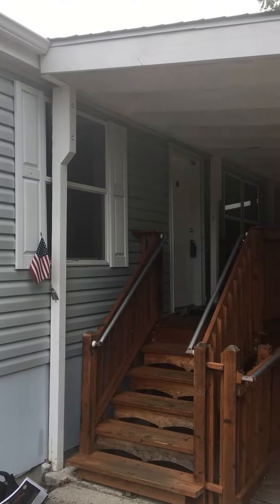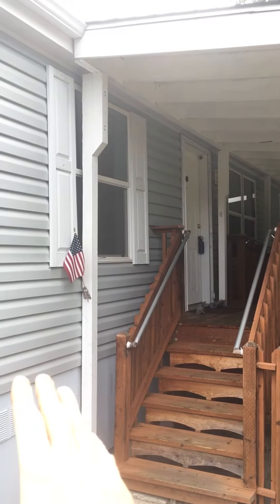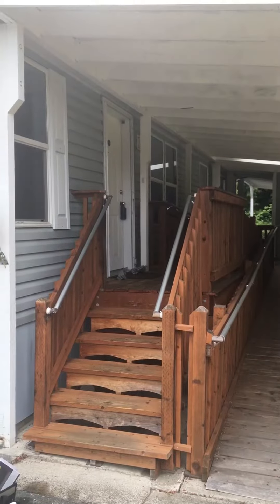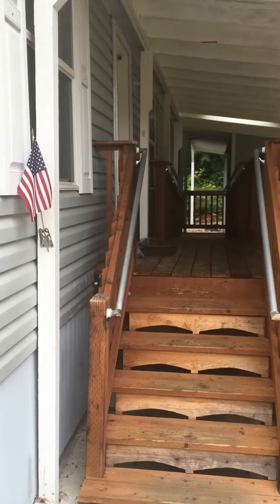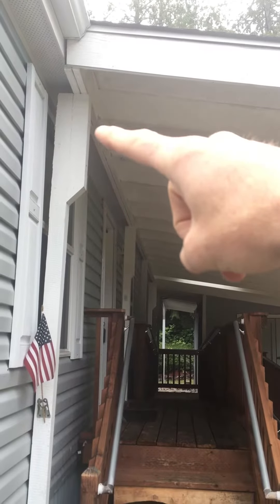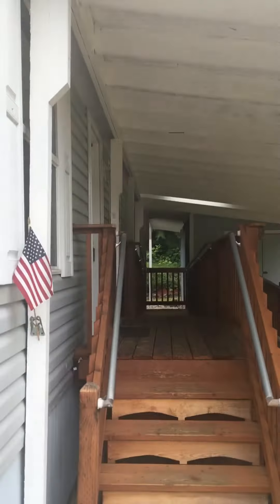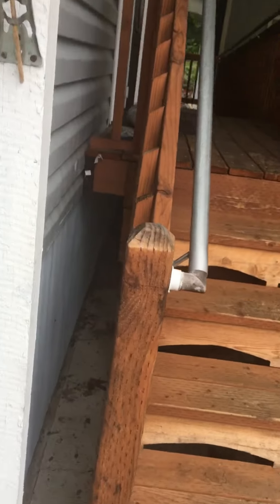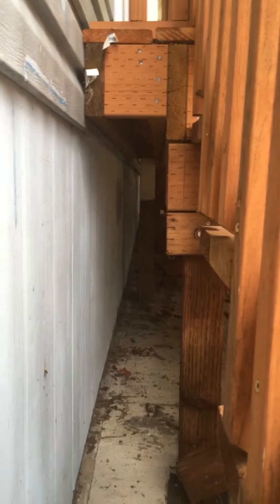Things to keep in mind on manufactured homes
A licensed  Home Inspector from Allegiance Home Inspection points out some items to keep in mind in regards to manufactured or mobile homes. In Washington State the depart of Labor and Industries has set standards in regards to manufactured home requirements and modifications.